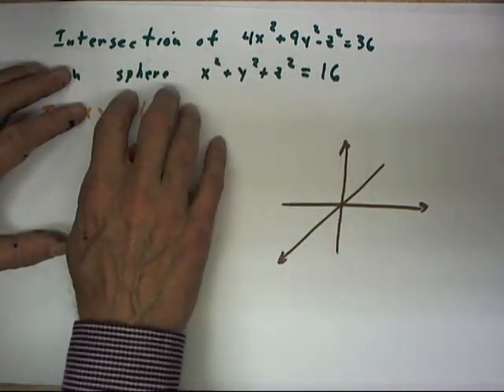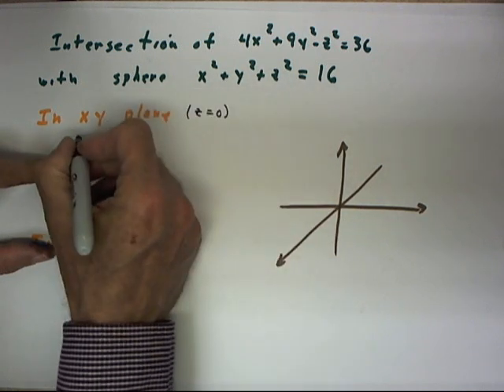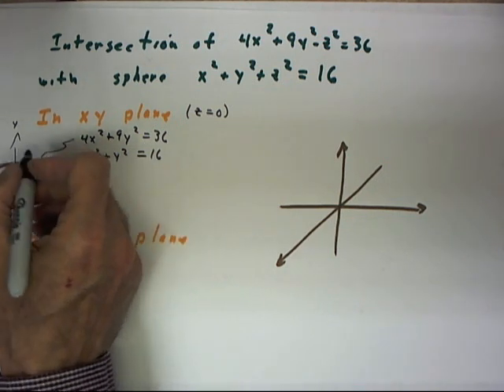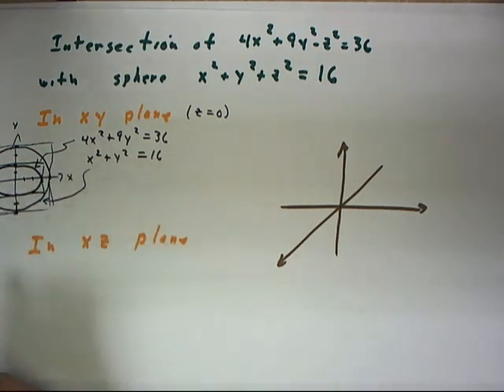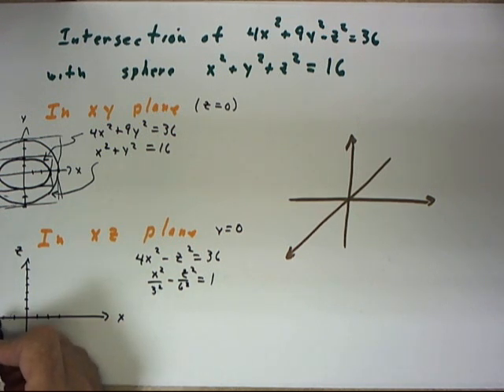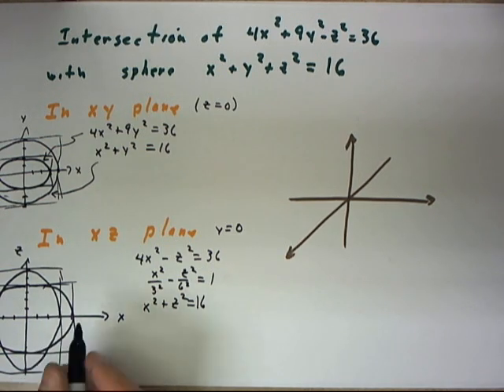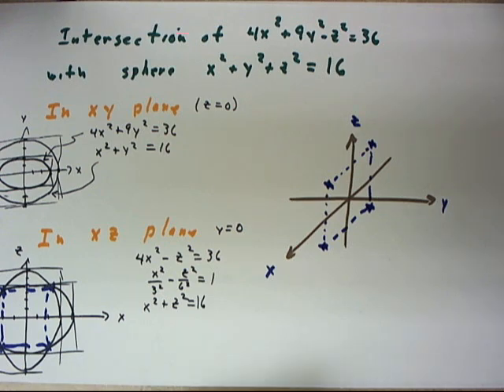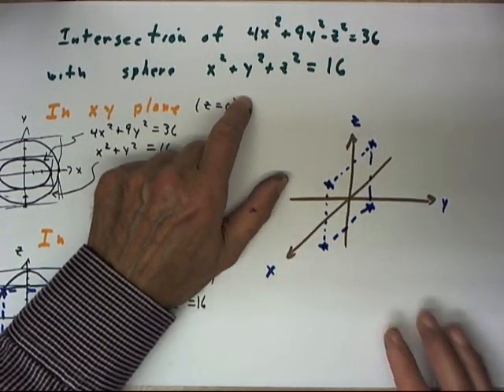dagmult0949_location_of_general_nonrotated_quadric_surface__7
This video is embedded in the narrative deo_links.htm